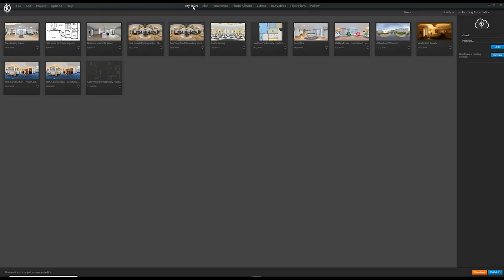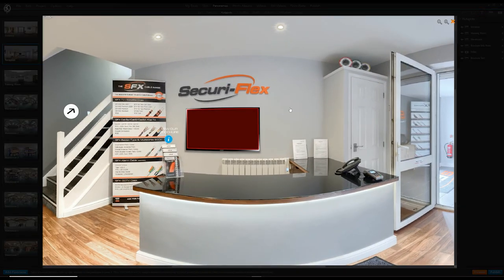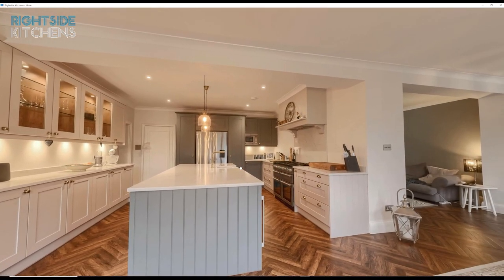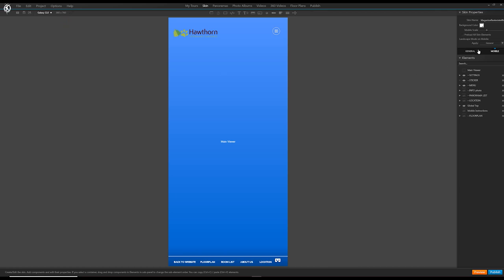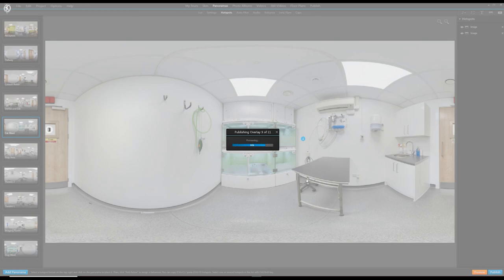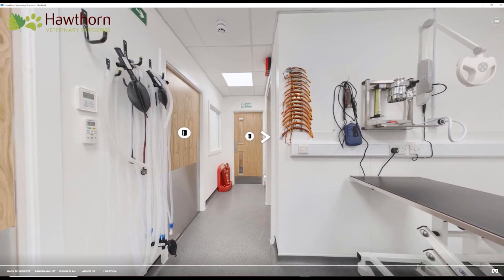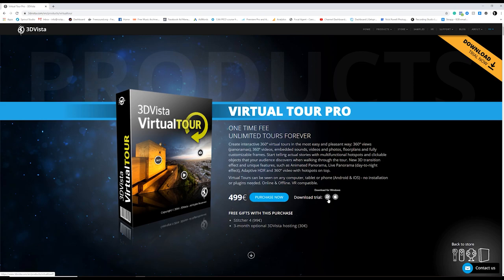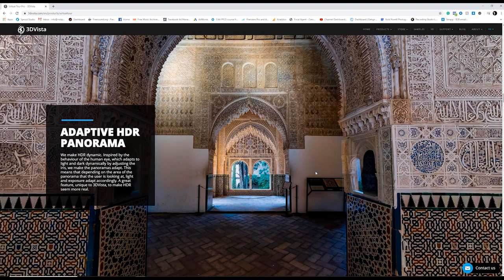3D Vista - 360 Virtual Tour Software - Top 10 Features!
I have wanted to do a video on this for a while, as I have been using 3D Vista for over 3 years now, and I thought it would be useful as a follow up from my old 3D Vista review video.

If you are interested in getting 3D Vista for yourself, then you can purchase it through the link below, and you will get FREE access to my brand new 3 HOUR long video training course!

If you already have 3D Vista but are looking for a bit of help using it, then I have released a 3 HOUR video training course that will show you how to use the software from beginning to end.  If this is of interest, then you can find out more here.